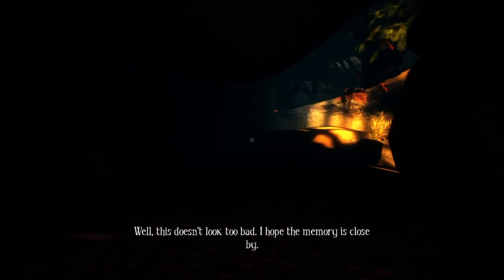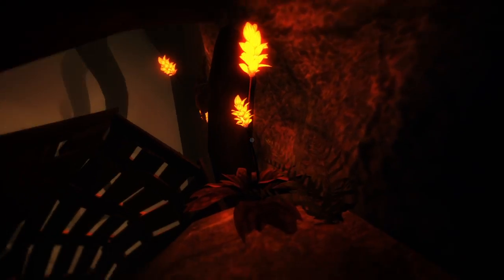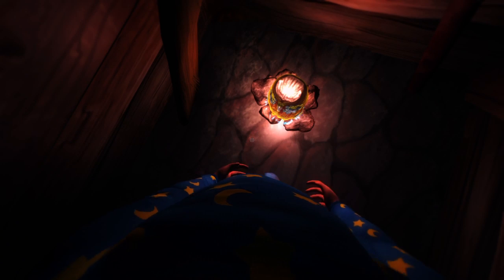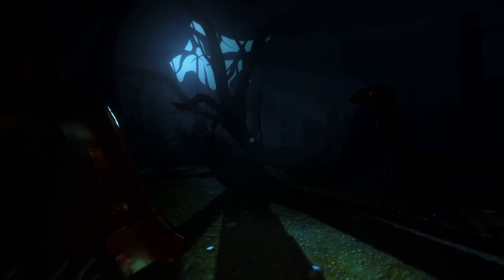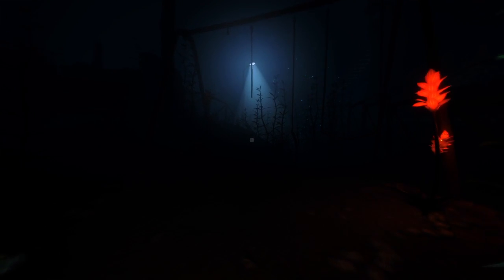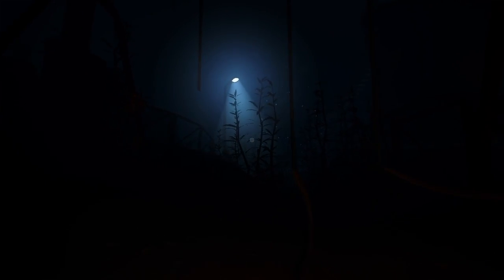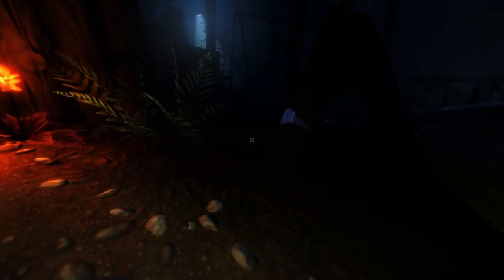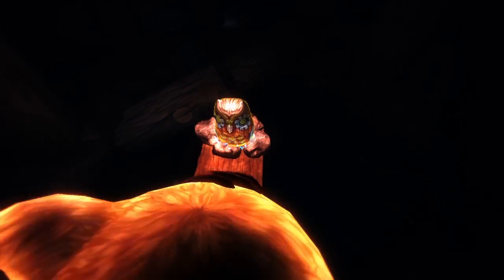Among the sleep Part 5 PS4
Among the Sleep